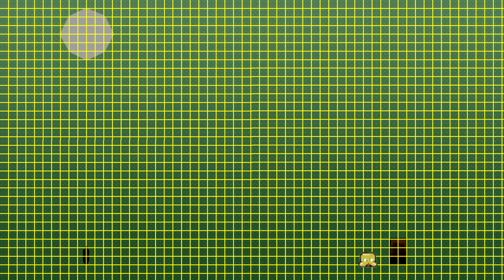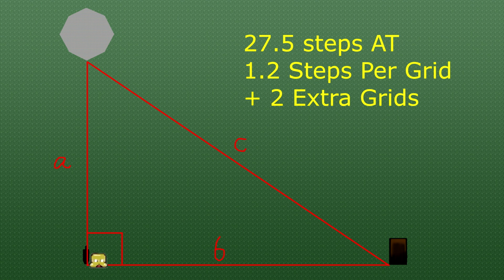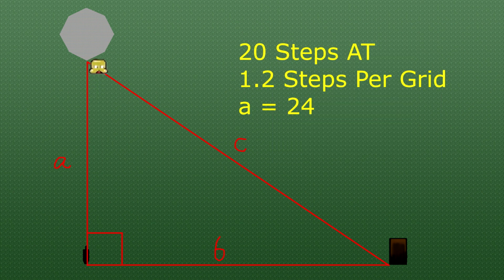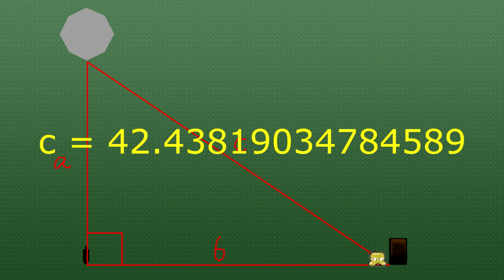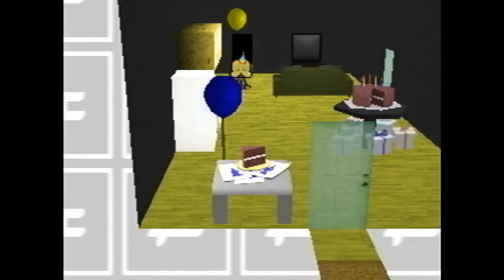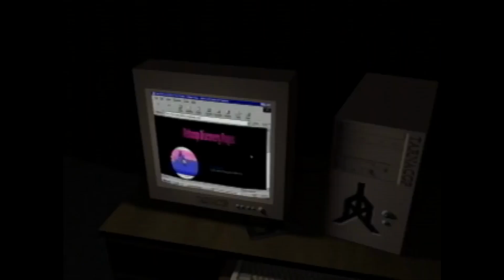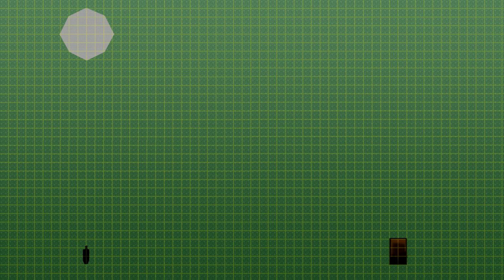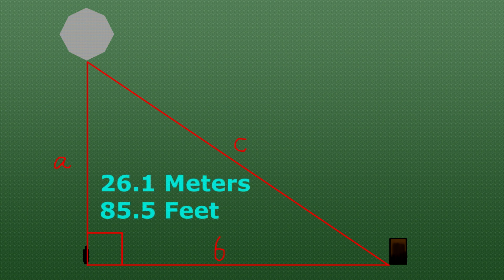Mill Measuring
My Boy Paul, May He RIP In P, Gave Me The GRID Conversion Challenge. I Nominate God Next To Measure 13 More Grids Convert Them To Binary.